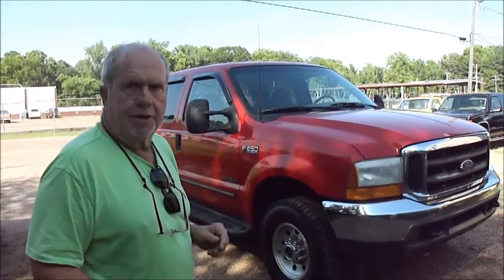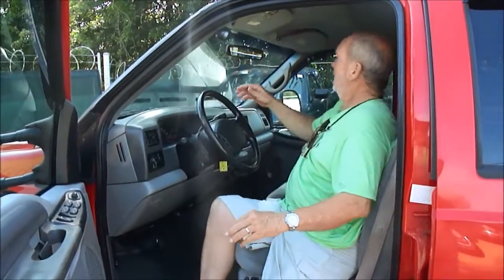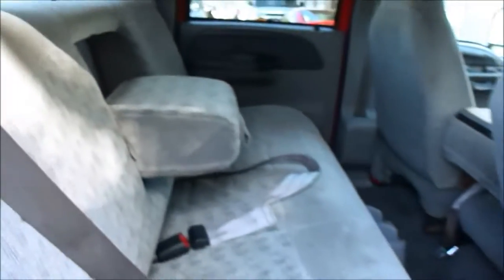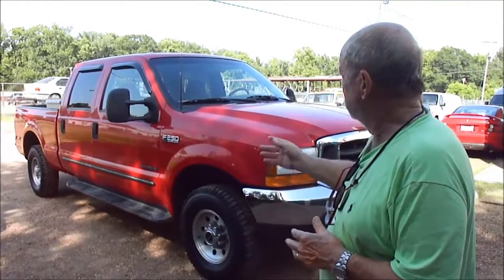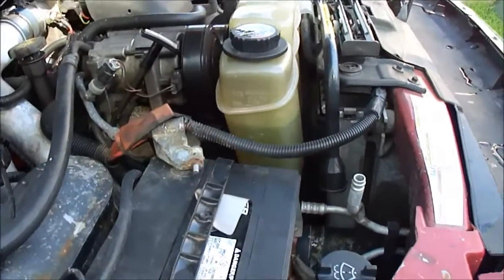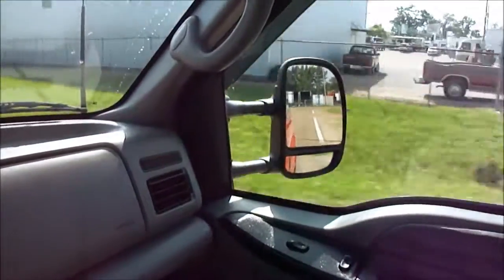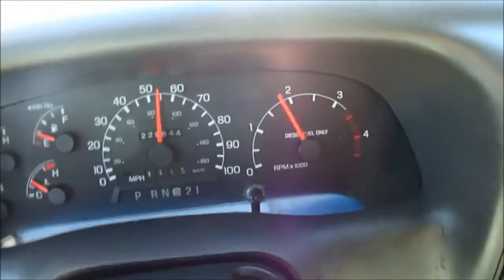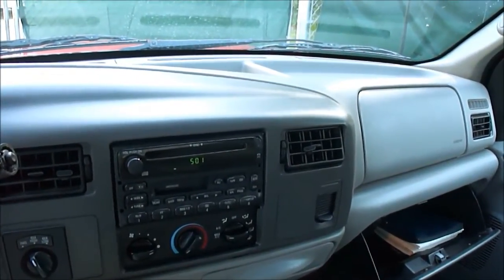1999 Ford F250 XLT FX4 Test Drive